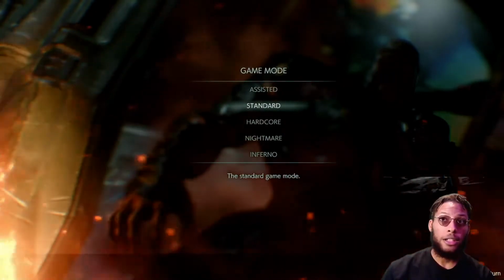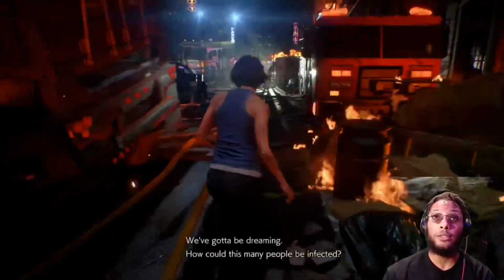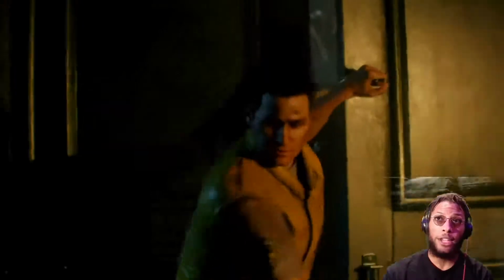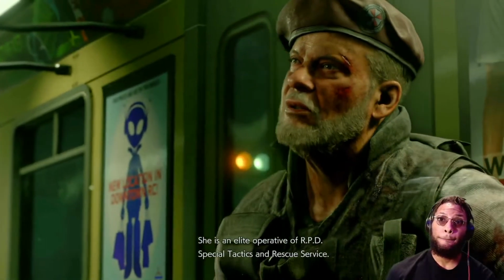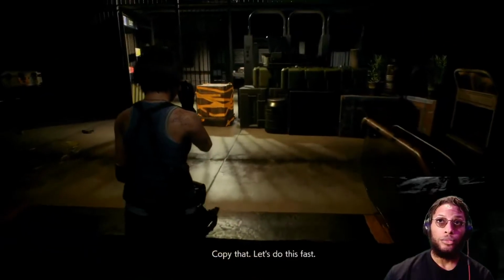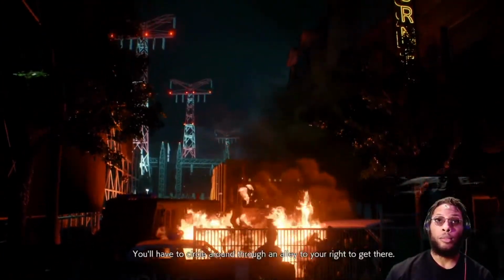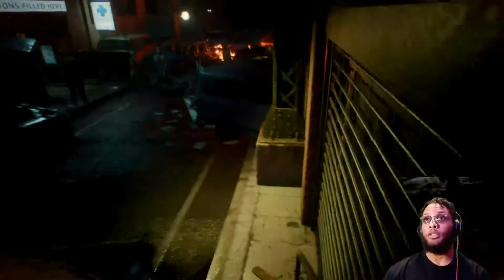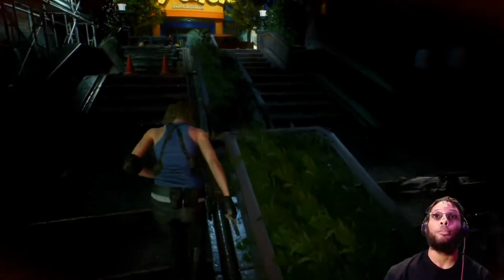Unfinished Business In Raccoon City | Resident Evil 3 Nemesis Remake Ep #1